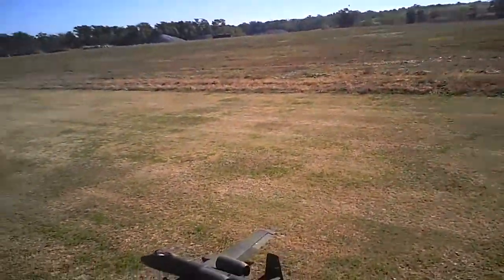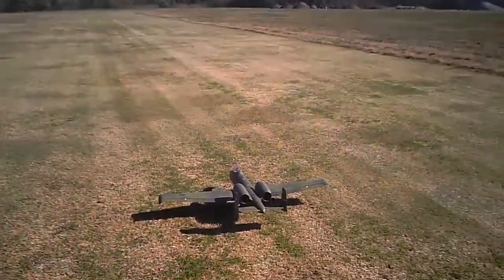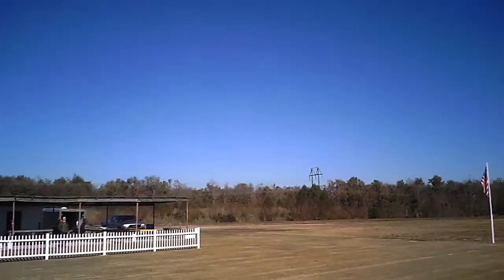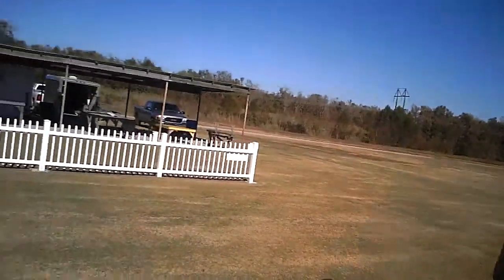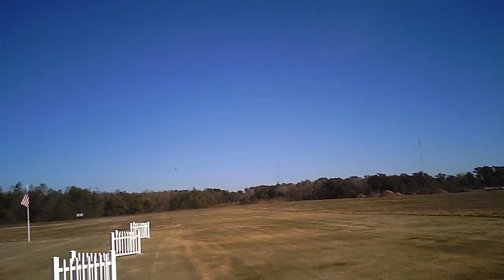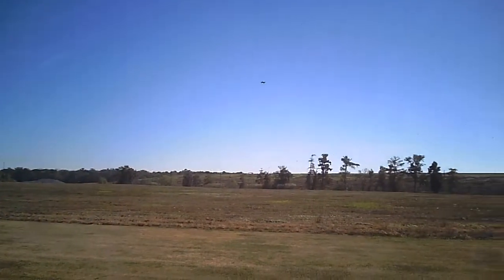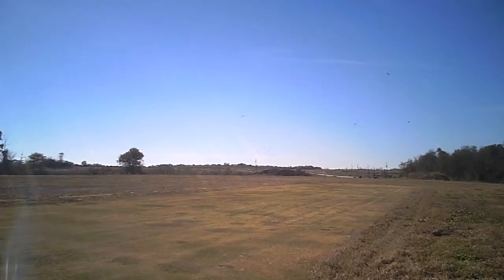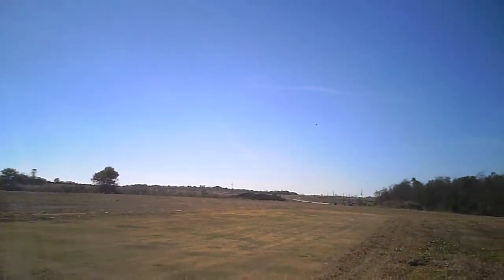RC Projet A-10 Warthog Flights On 8000mAh 6S Lipo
This big 2lbs lipo worked perfect to get the CG correct, plus I should get around 7+ minutes of flying time.